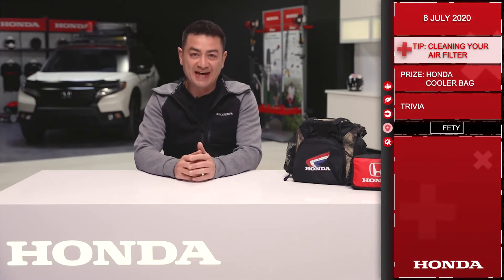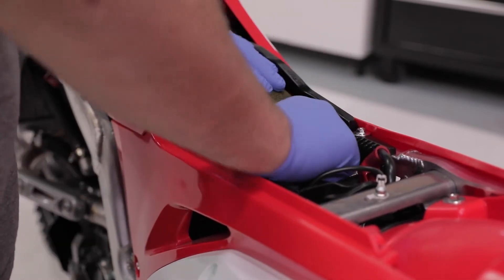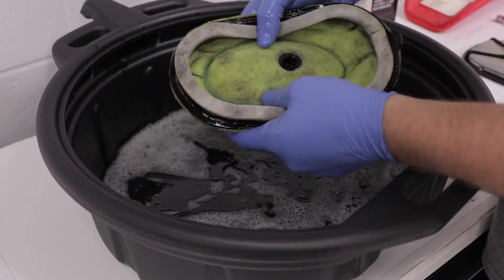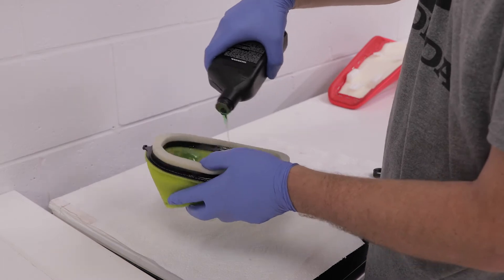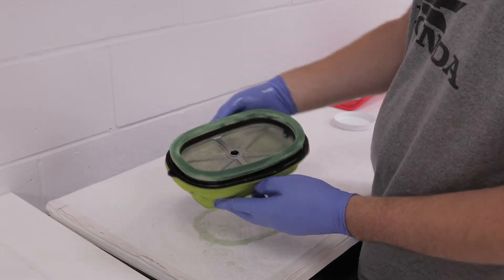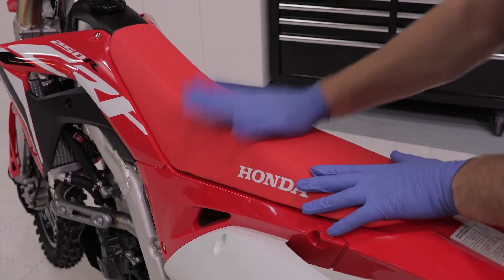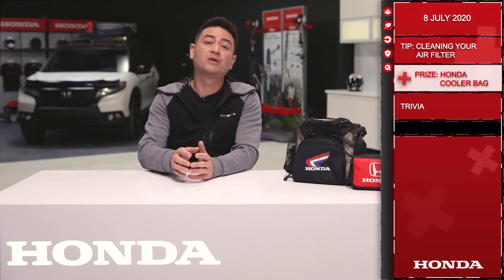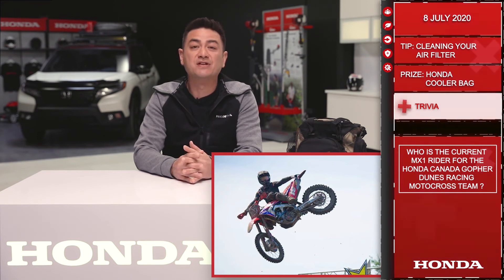The Dream Garage Episode 43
Today on the Dream Garage: Cleaning your air filter, plus a chance to win a Honda Cooler Bag. Enter by posting your response below within 10 hours of this post going up. Legal